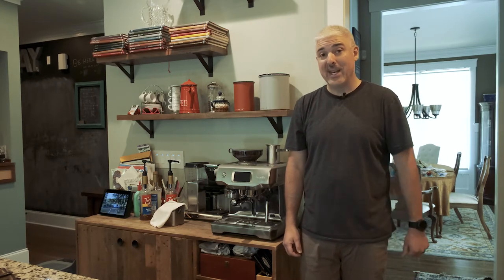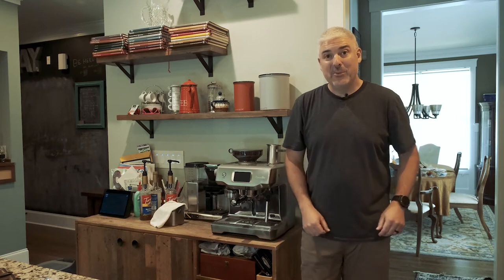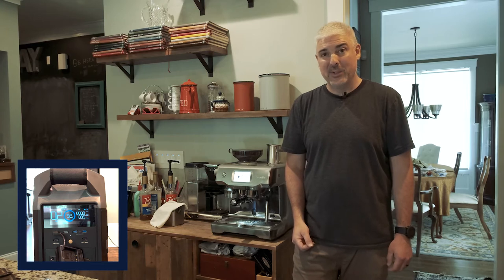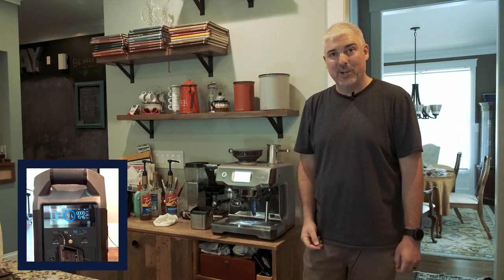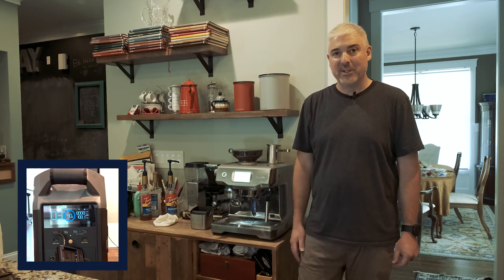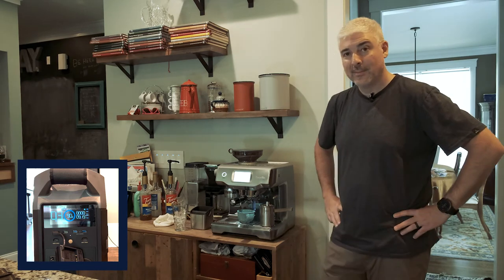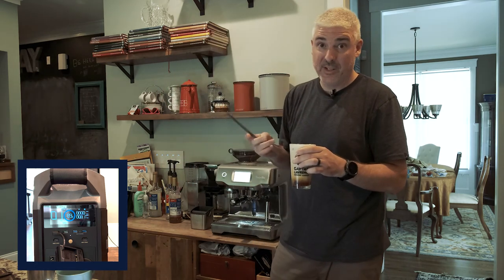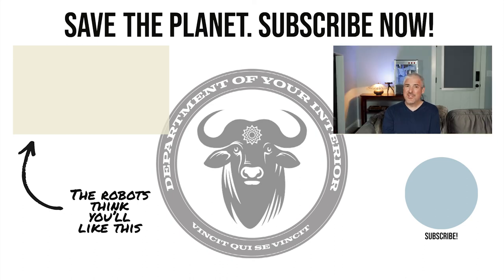EcoFlow Delta Pro Review: Will it Latte?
I attempt to answer important questions like: Will your EcoFlow Delta Pro be able to help you make a Latte during the Zombie Apocalypse?

Stuff from the video:
EcoFlow Delta Pro
A completely over-the-top espresso machine
DIY latte mustache without the latte